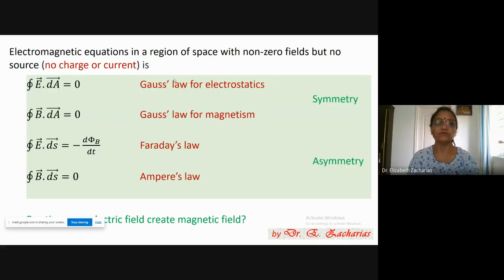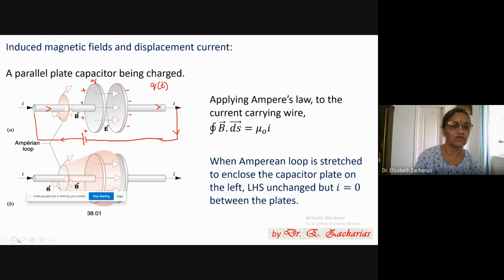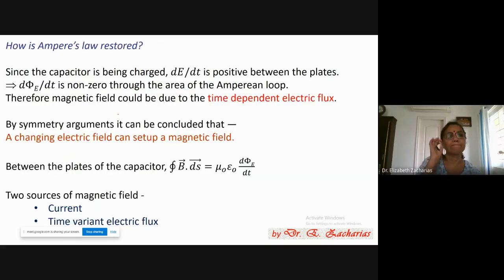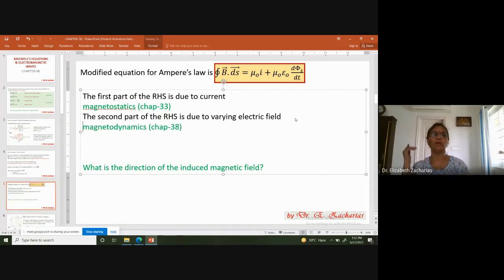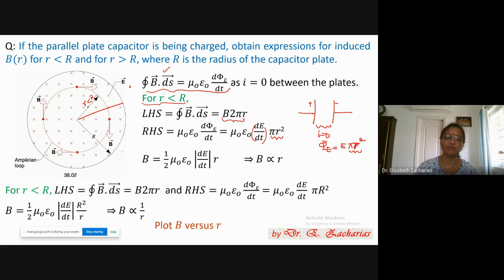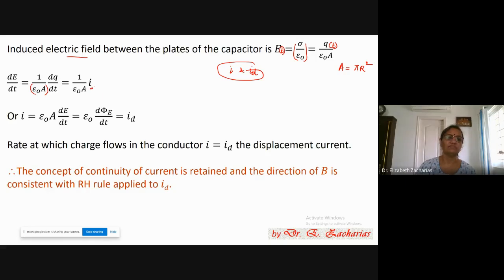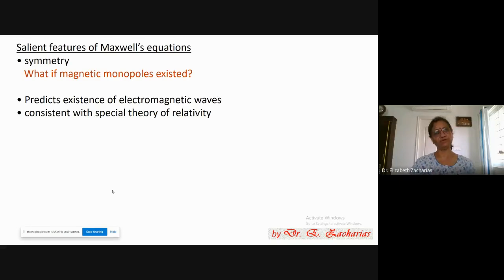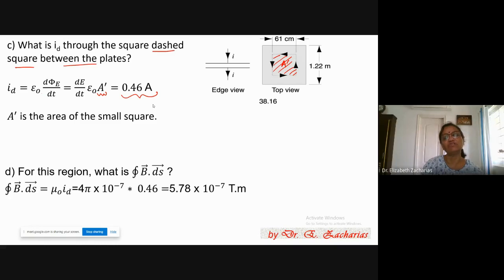Maxwell's equations and Displacement current